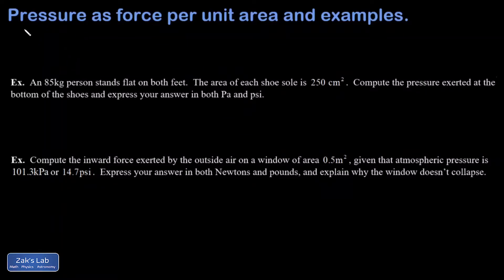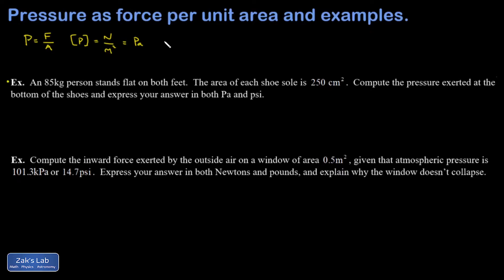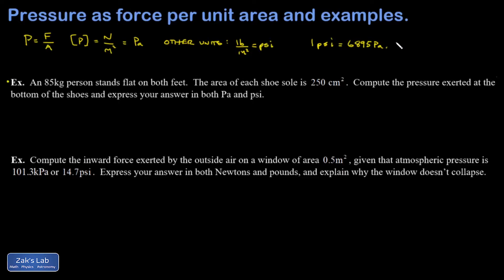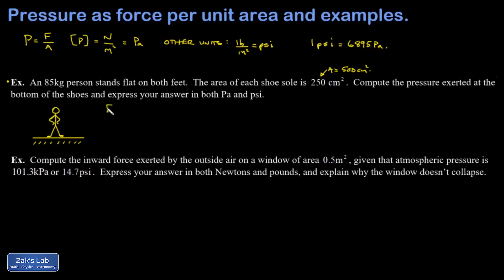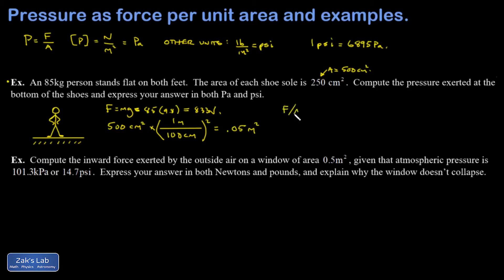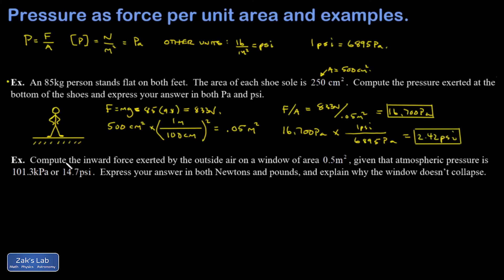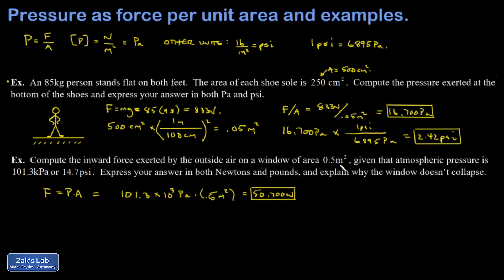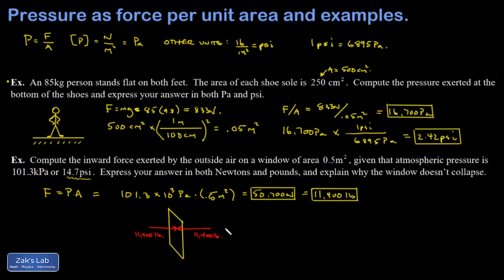Pressure as force over area + pressure at the bottom of a shoe, and force on a window examples.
We introduce pressure as F/A and units of pressure including Pascals and psi, then we work an example of computing the pressure at the bottom of a shoe and an example of the force exerted on a window by the air outside the window.  The force on the window is enormous, but the window doesn't break, because it feels atmospheric pressure from the inside as well.